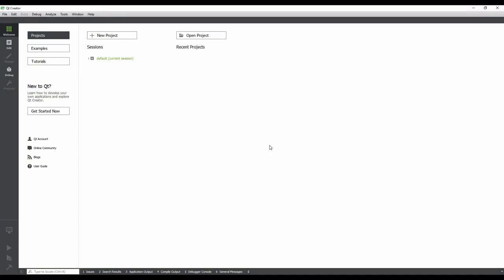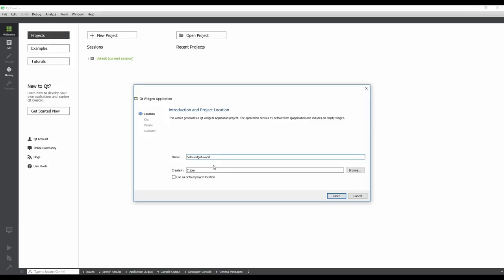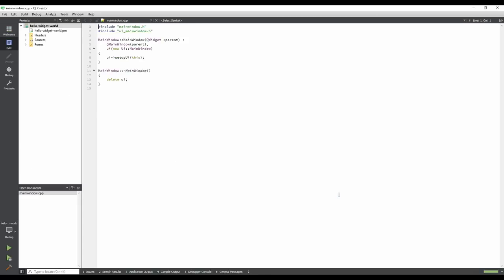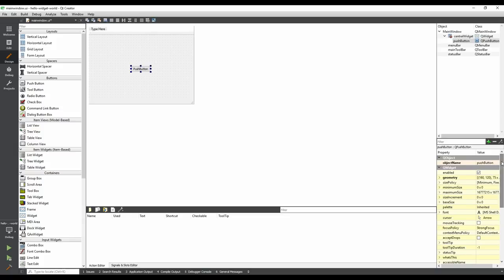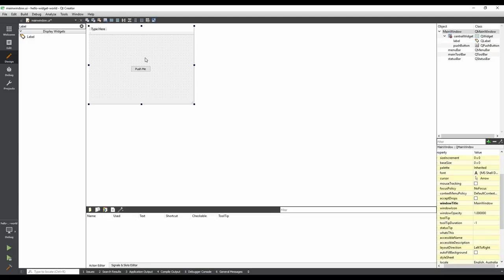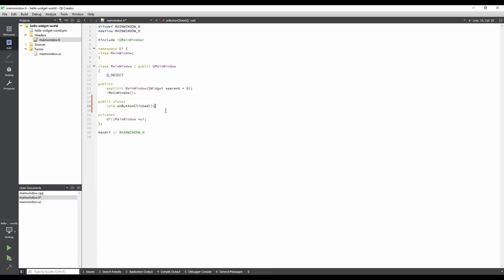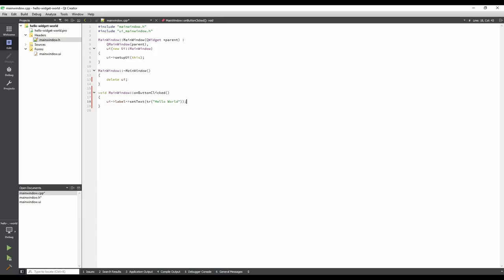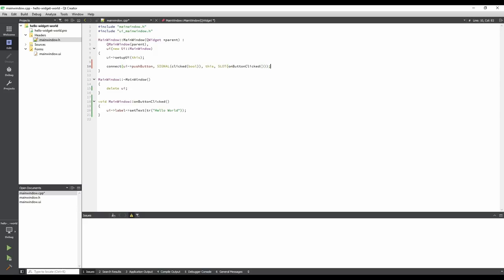Getting started with Qt Hello Widget World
Qt Widgets is the ideal technology for traditional desktop applications. At the end of this tutorial, you will get the basic familiarity of Qt Creator, the complete integrated development environment for cross-platform applications and UIs.